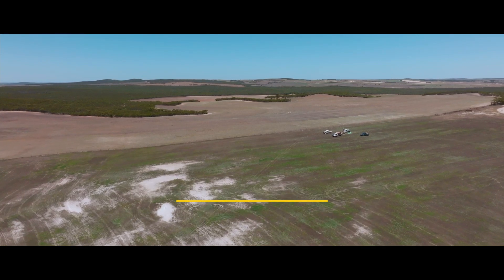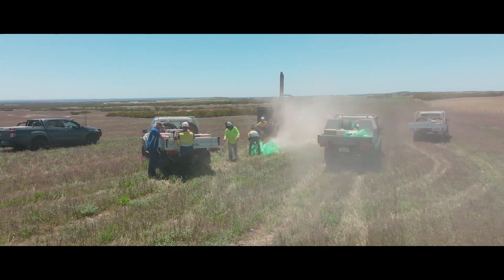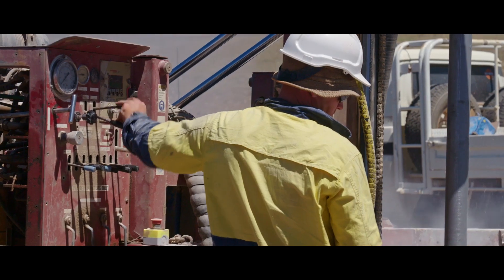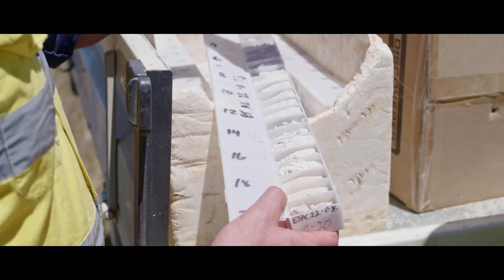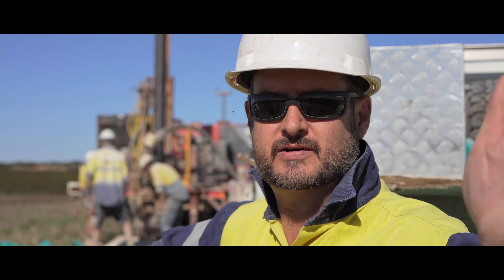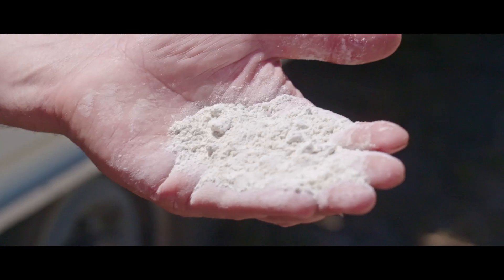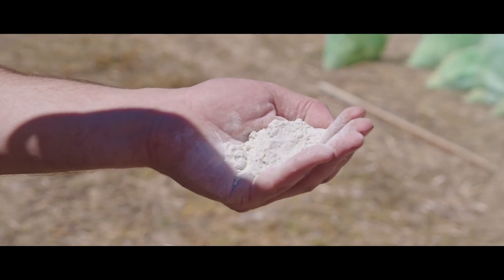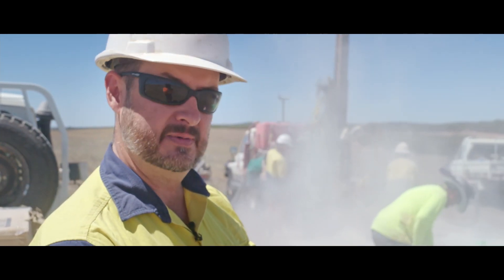Exploration Update: Drilling is underway at the Eyre Peninsula Kaolin REE Project (16/02/2022)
(Released: 16/02/2022)
MD Mike Schwarz discusses iTech Minerals (ASX: ITM) drilling program on the Eyre Peninsula project, targeting REE ionic adsorption clay (IAC REE) and high purity kaolin mineralisation.